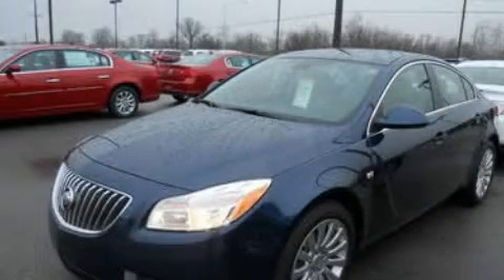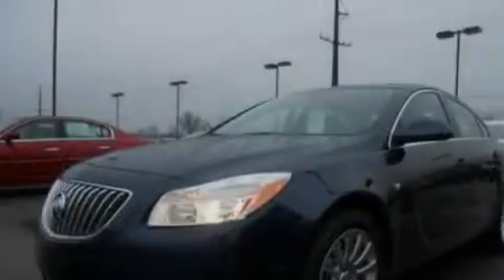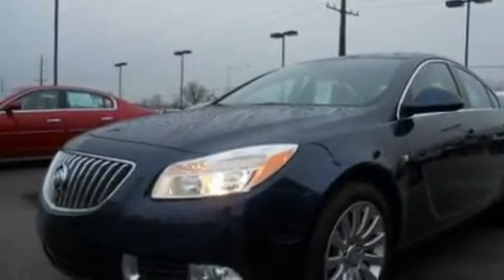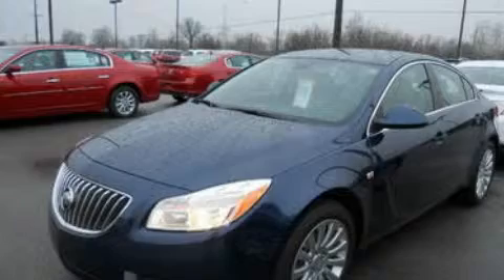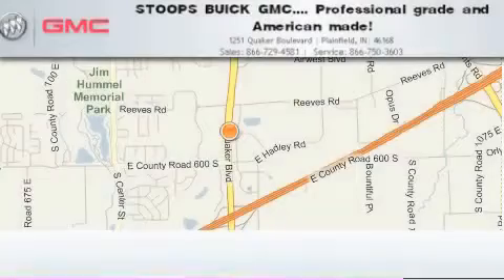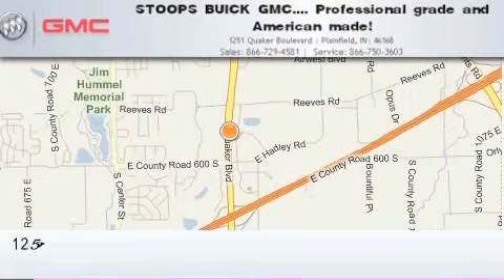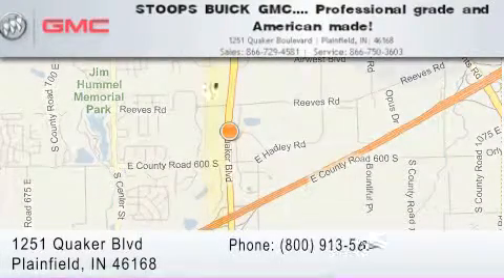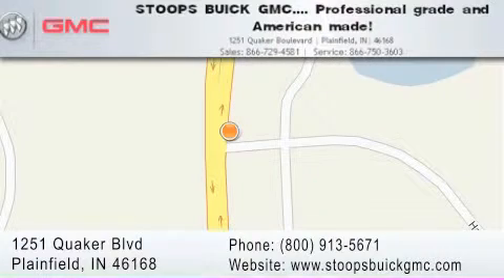2011 Buick Regal Plainfield IN 46168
Year: 2011
 Make: Buick
 Model: Regal
 Engine: 2.4L I4
 Trans.: AUTO 6SPD
 Exterior: Majestic Blue Metallic
 Miles: 11